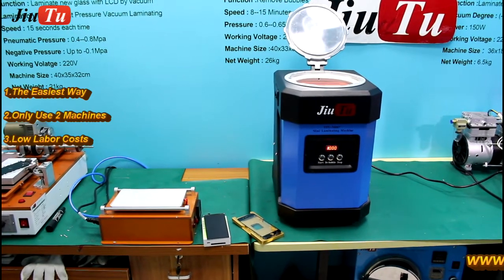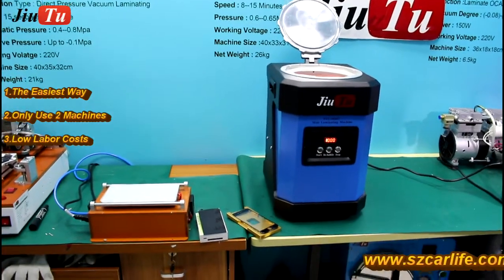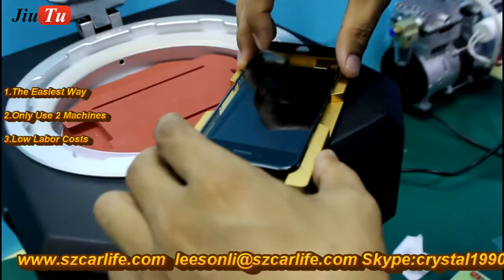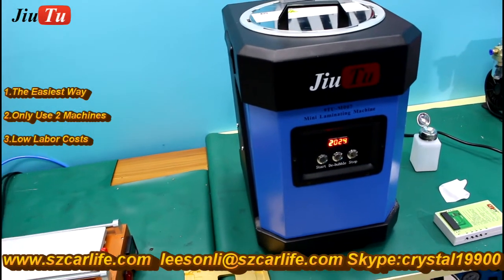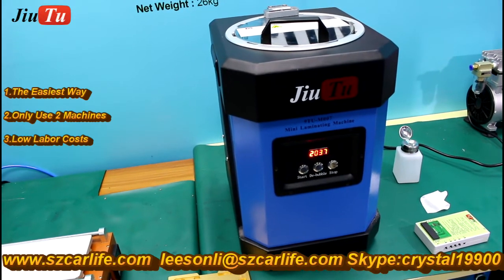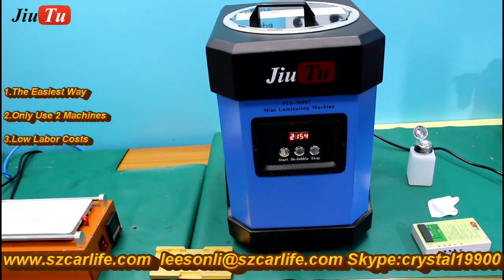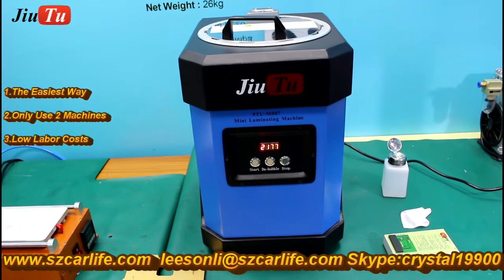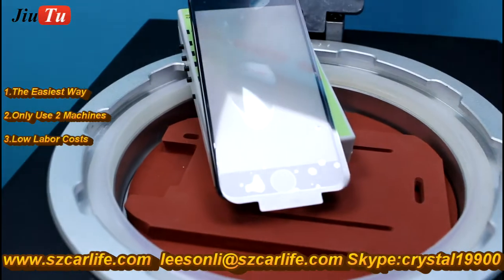Repair iphone 6G cracked lcd and fix in very cheap cost , jiutu M007OCA Vacuum Laminating Machine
Refurbish iphone 6G broken lcd , use iphone 6G glass with bezel frame + OCA Film . ( Use JIUTU M007 OCA Vacumm laminating machine + debubble Machine )